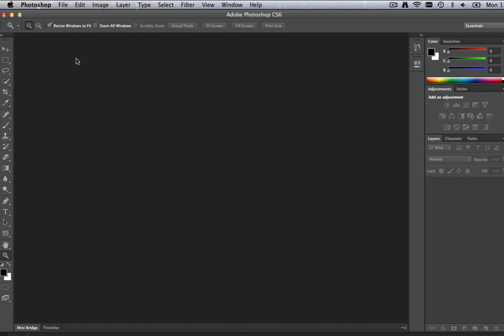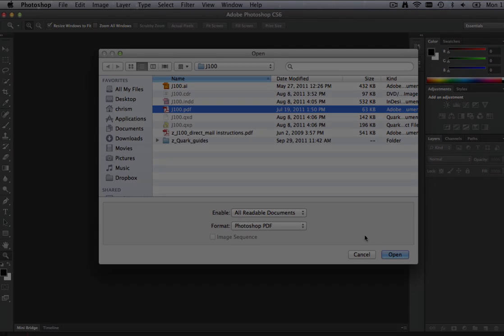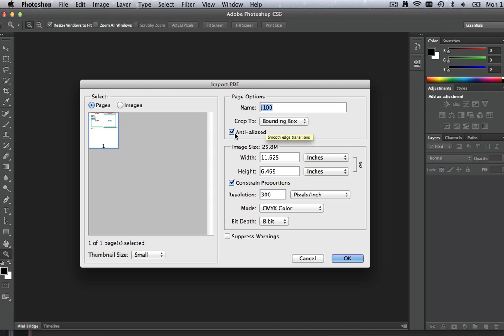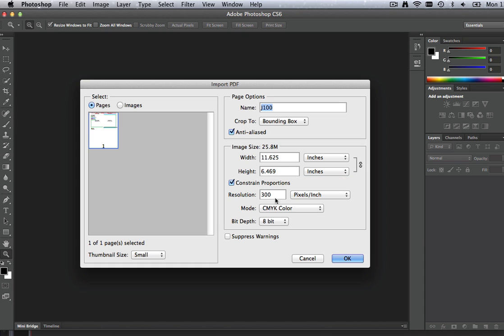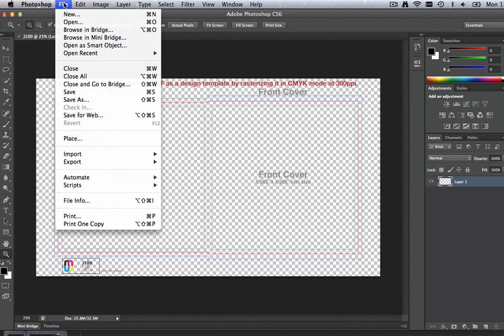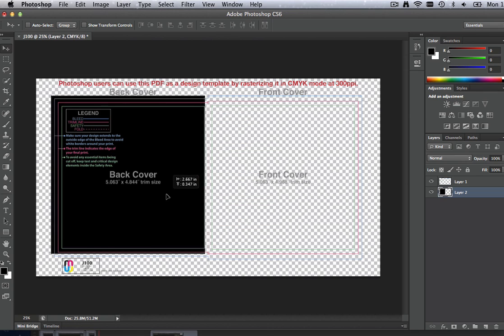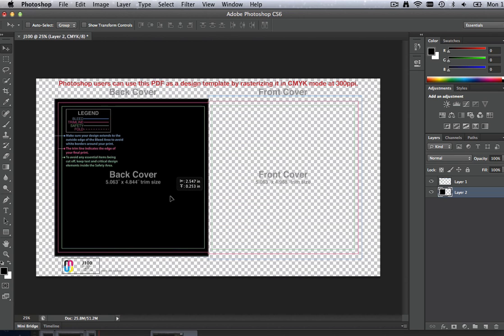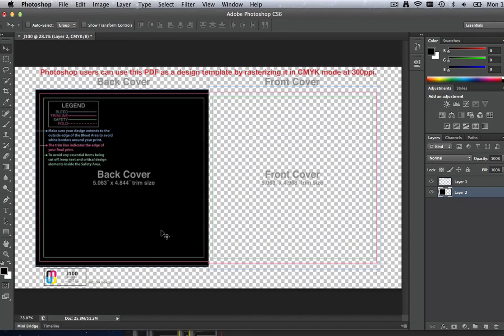How To Use CD Templates In Adobe Photoshop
- How to use Disc Makers' DVD and CD templates as PDFs in Adobe Photoshop. A step by step guide from Disc Makers on how to design CDs and DVDs with our templates.